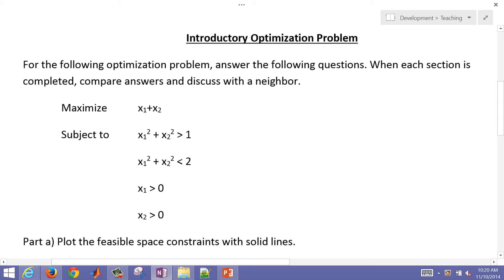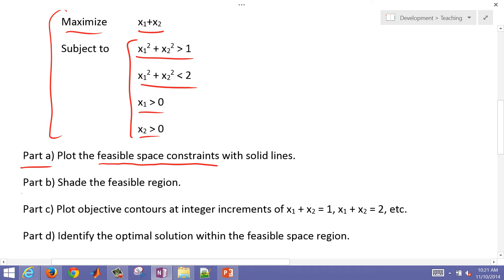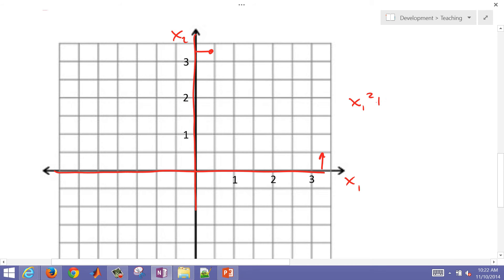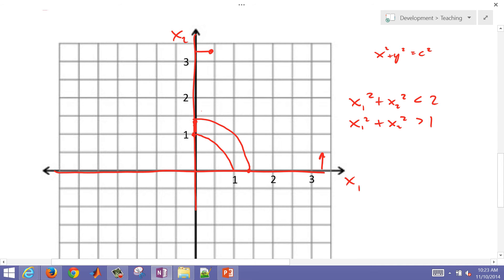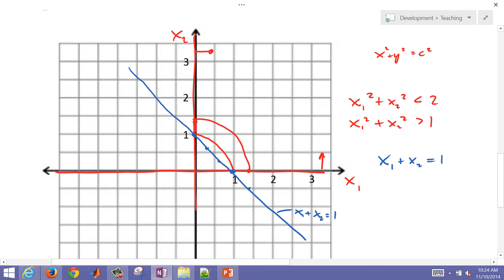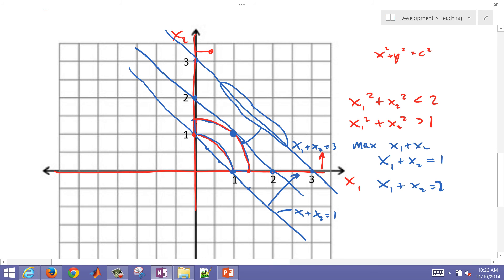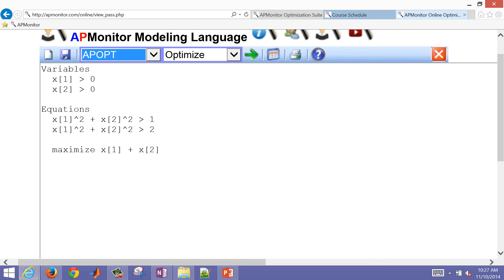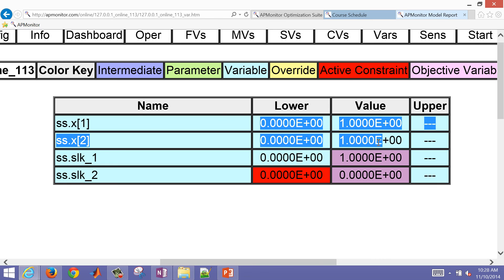Nonlinear Programming Contour Map Optimization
A contour plot of the objective and constraints is useful in exploring the feasible region (potential solutions) and boundaries for a simple nonlinear programming problem. The problem is also solved with a nonlinear programming solver (APOPT) available at APMonitor.com.